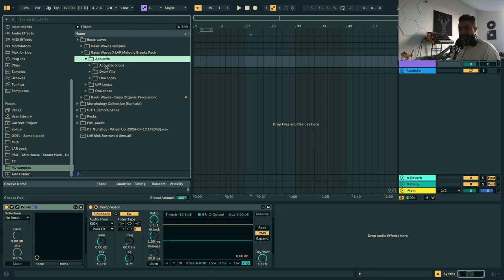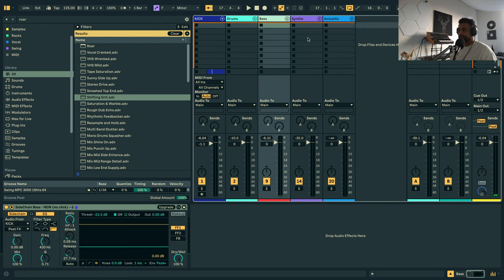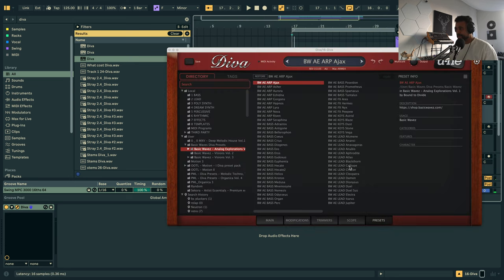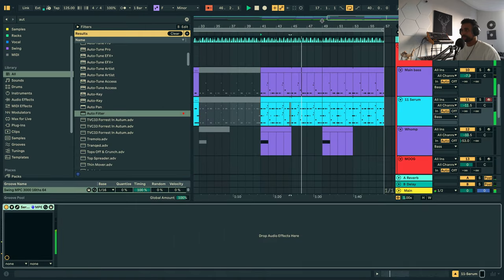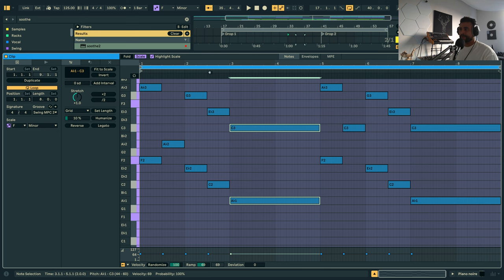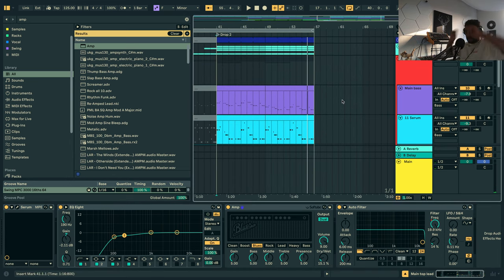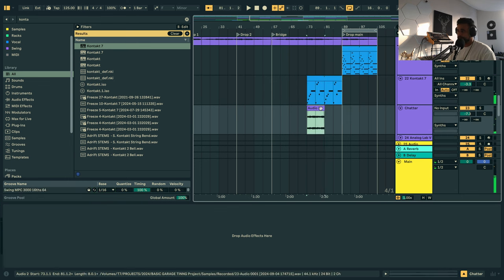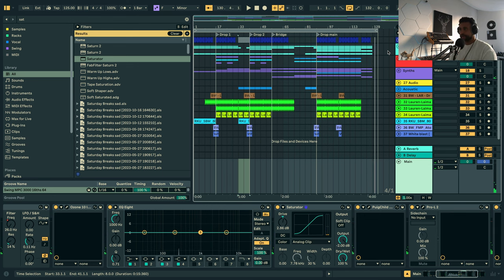LAR (Anjunadeep) produces a melodic breakbeats track from start to finish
LAR joins us for another start to finish with his signature Anjunadeep style breakbeats drum pack.

0:00 - Lar Intro (Pack Preview)
1:45 - Kick
2:10 - Drone
5:00 - Drums
11:25 - Adding Groove (Swing)
12:00 - Bass
15:20 - Sidechain
18:15 - Adjusting Bass Notes
21:00 - Bass Stab
25:55 - Pluck Melody
37:15 - Drum Fill
38:50 - Vocal
45:30 - Diva Pluck
52:40 - Vocal One Shot (Sampler)
58:00 - Arrangement
1:04:00 - Bass/Pluck Switchup
1:13:55 - Adding Snares
1:15:10 - Chord Changes
1:22:00 - Arrangement
1:24:30 - Atmosphere
1:27:00 - One Shot FX
1:29:55 - Piano
1:36:50 - Changing Bass/Chord Notes
1:47:00 - New Serum Pluck Layer
1:51:45 - Automation
1:56:55 - Bridge Arrangement/Automation
2:04:30 - Audio Effects
2:06:00 - Hat Loop
2:08:30 - Playbox Chords
2:15:25 - Resampling
2:19:00 - Arrangement
2:21:15 - Note Variation
2:22:50 - Arrangement/Automation
2:27:35 - Reese Bass
2:30:00 - Arrangement/Automation
2:40:00 - Master Audio Effects
2:42:30 - Commentary
2:43:34 - Final Track Playthrough